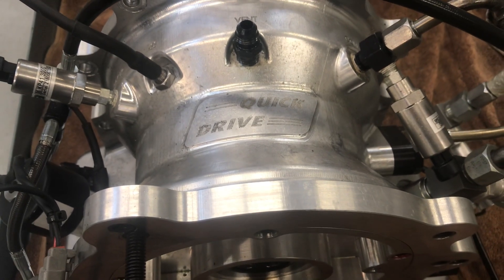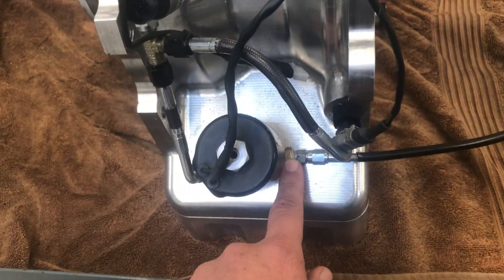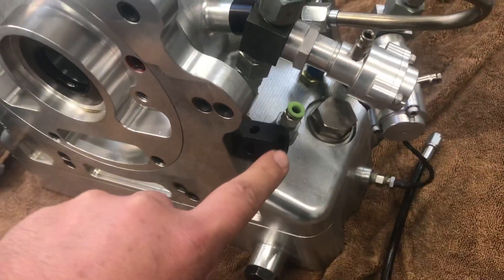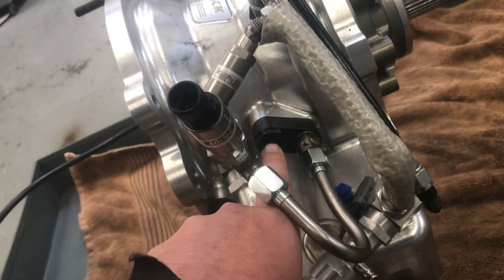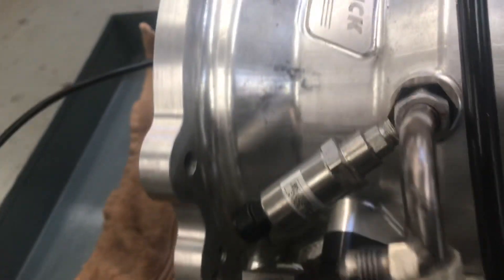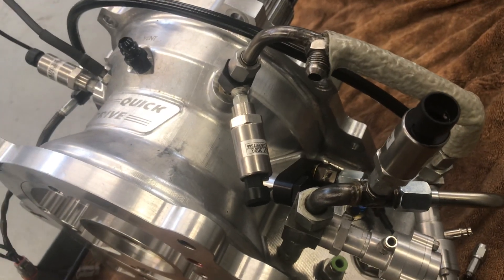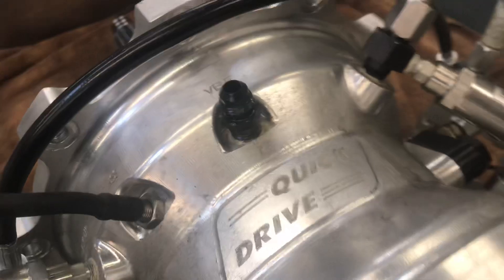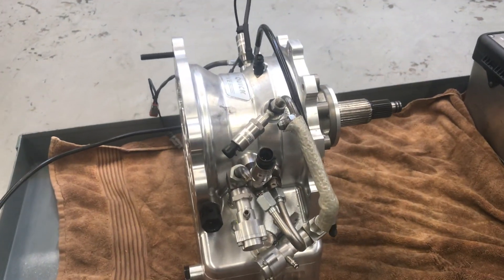Quick Drive Racing Lockup Torque Converter Drive Plumbing - Tuned By Shane T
Explanation of external controls, plumbing and sensor inputs on the Quick Drive Racing Lockup Torque Converter Drive Unit.